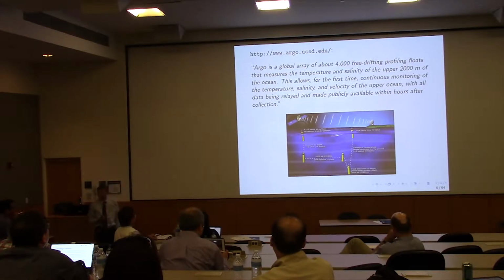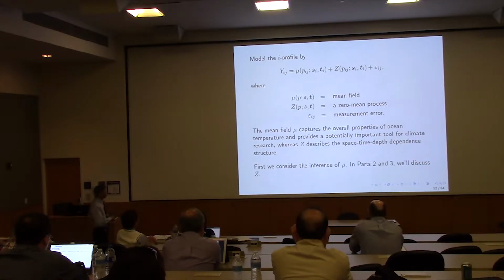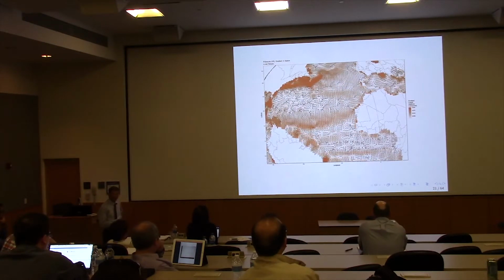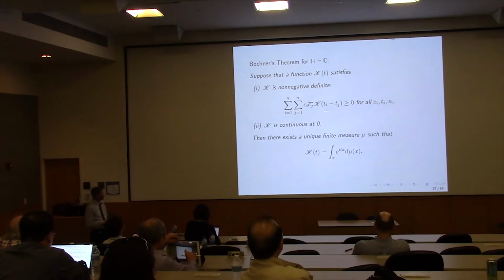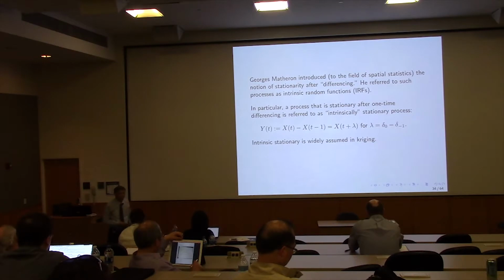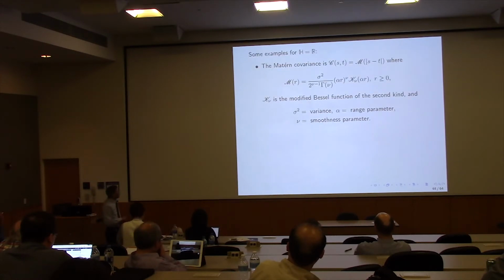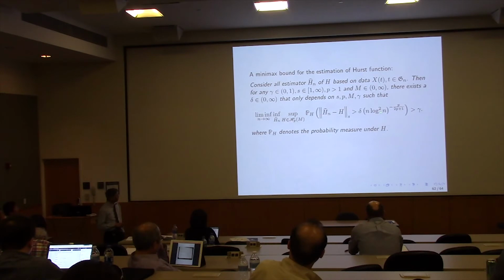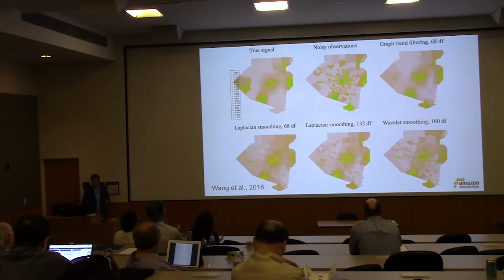Khatri Lecture - Tailen Hsing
"Space-Time Data, Intrinsic Stationarity and Functional Models"